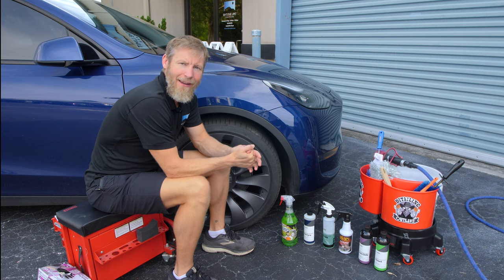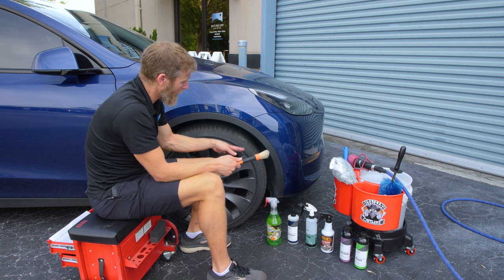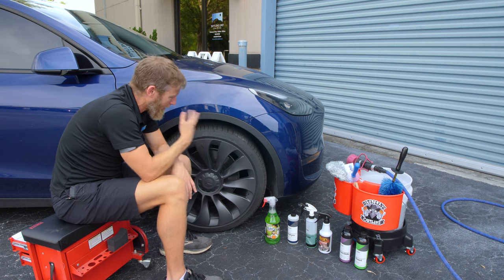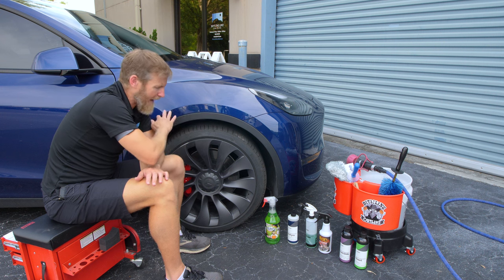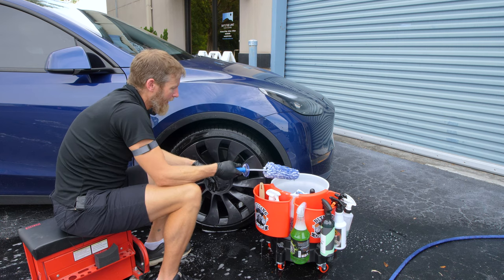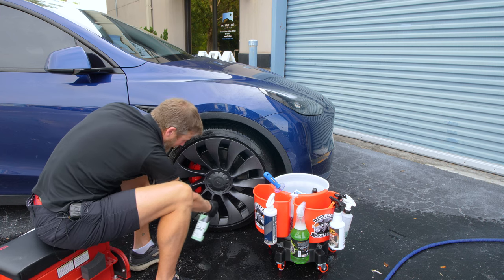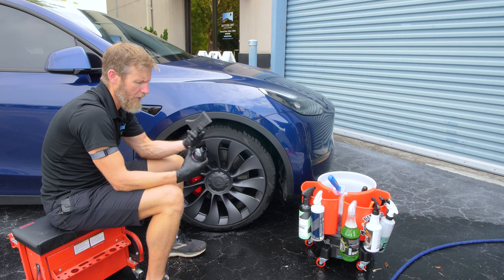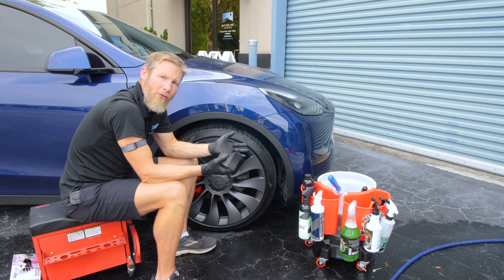How to Wash Wheels and Tires: Our Best Process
Hey there! Join me in this awesome tutorial where I'll be sharing my personal, tried-and-true process on how to wash wheels and tires. I'll guide you through every step, showing you how to clean wheels like a pro using the best wheel cleaning products and techniques that never fail. With a focus on detail, we'll explore the importance of selecting the perfect wheel cleaner and utilizing specialized wheel cleaning brushes to ensure a showroom-worthy finish.I also review my preferred protection products for your wheels!

Whether you're a beginner or an experienced detailer, this video is packed with valuable insights to help you optimize your wheel cleaning routine. Get ready to make your wheels sparkle and transform your ride!

- Corey Carruth

🔗 Links 🔗

. About us.

Chapters
00:00 Introduction
00:20 What's Important
00:45 Recommended Brushes and Tools
02:19 Recommended Products
03:35 Wheel Contaminants
04:30 Demo Start
04:50 Tuga Wheel Cleaner
09:08 ReTyre Tire Cleaner
10:27 Wheel Well Cleaning
11:38 Hydro2 Lite Wheel Protection
12:59  DarkSide Tire Protectant